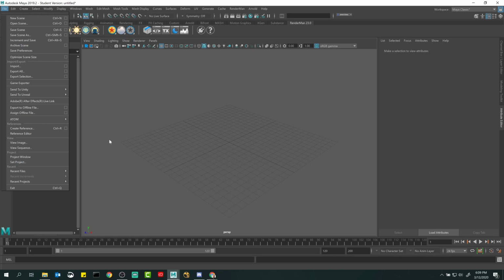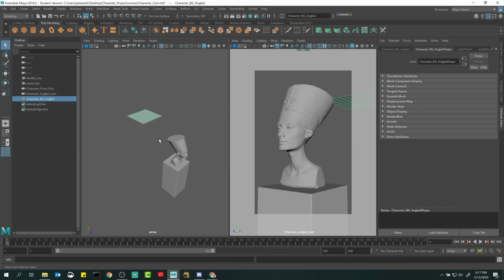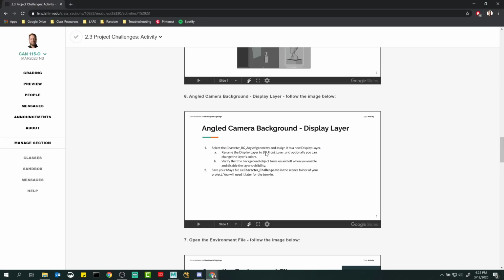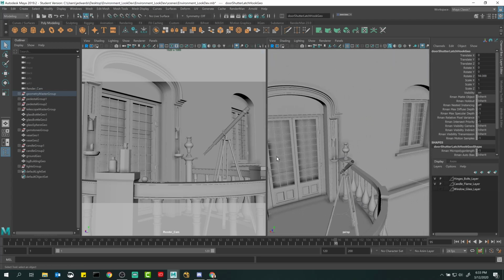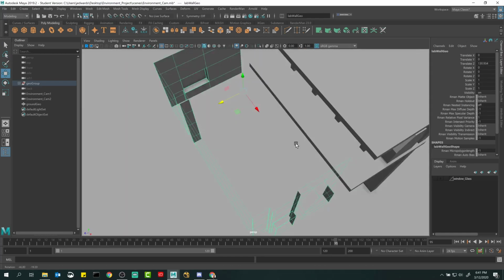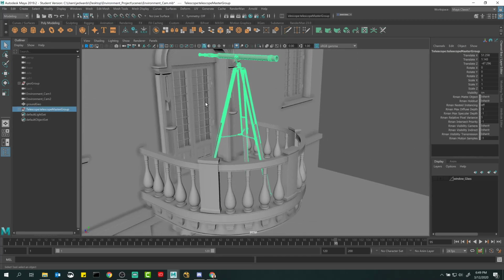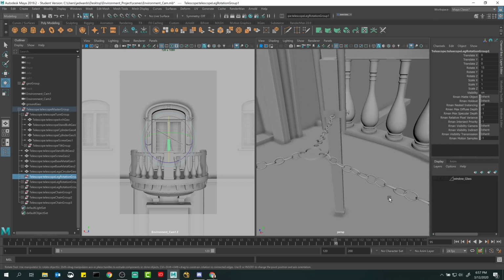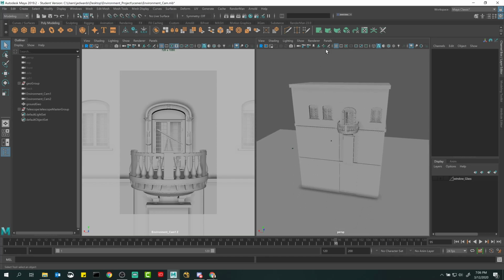Week 2 - Shading and Lighting 1 Live Session